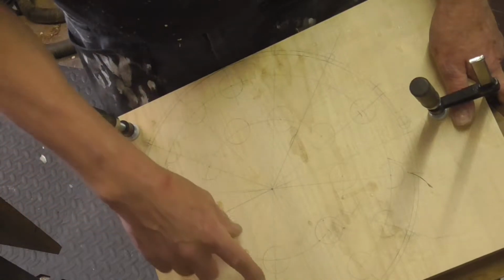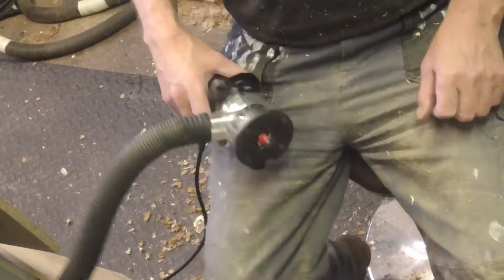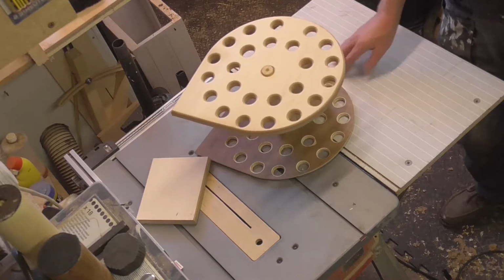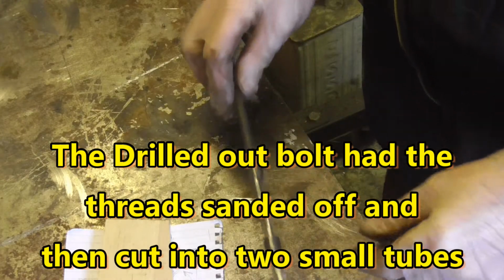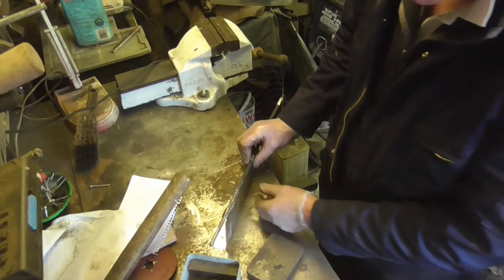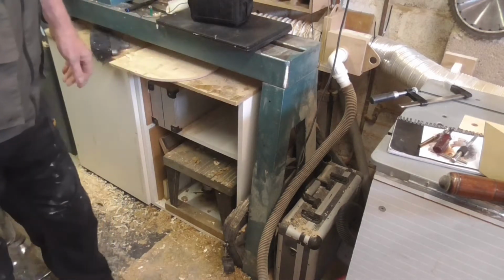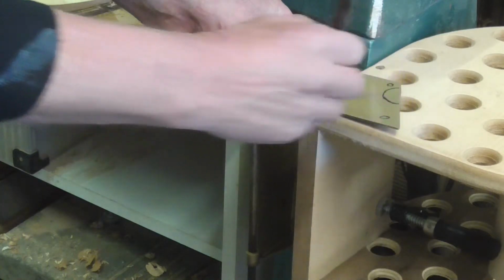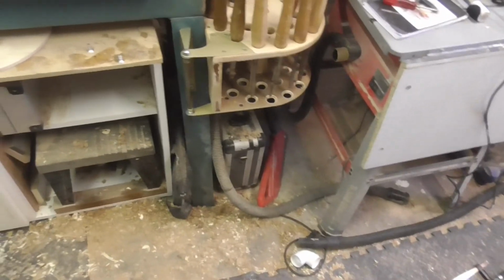The Weapon Rack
Apologies for audio quality, I think the microphone is a bit bunged up.
I needed a more efficient way of storing my turning tools as the wall rack was getting a bit crowded. The carousel type thingy I came up with lets me store more tools in a smaller space and can be rotated out of the way when not needed.